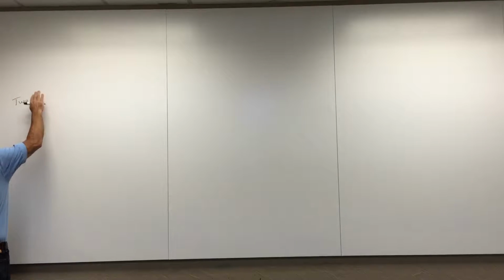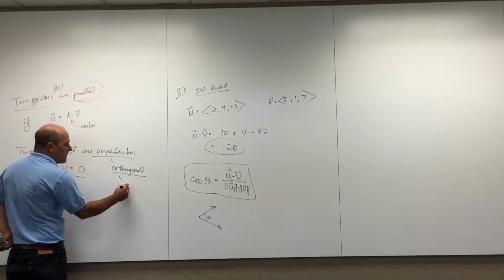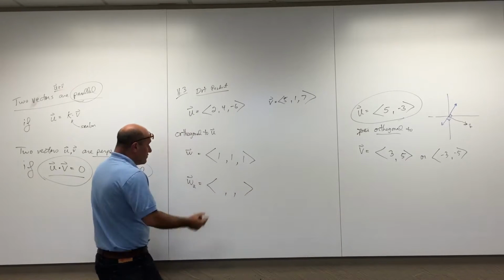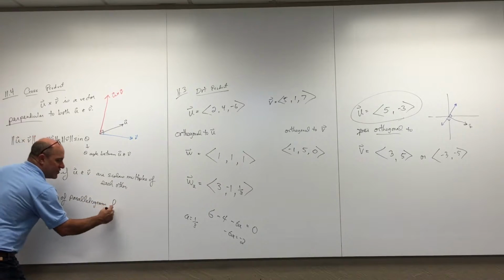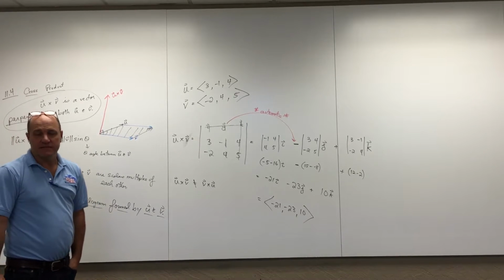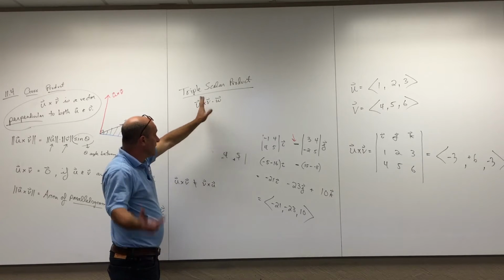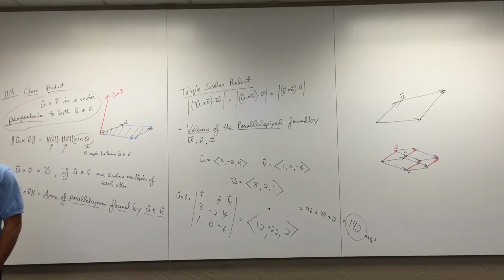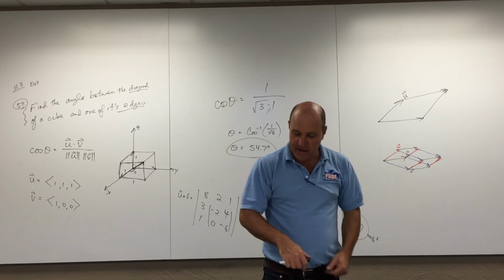Calculus 3 11.3, 11.4 vectors